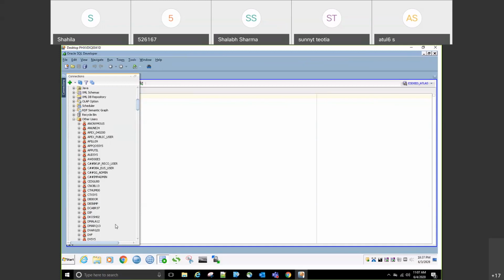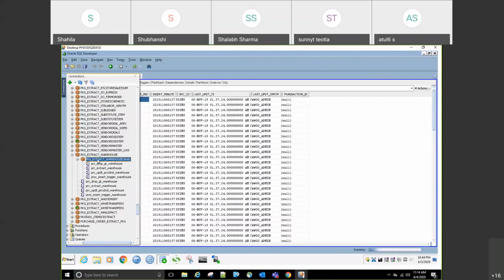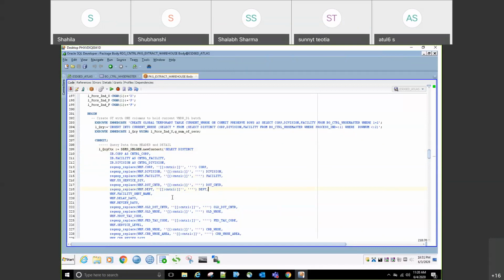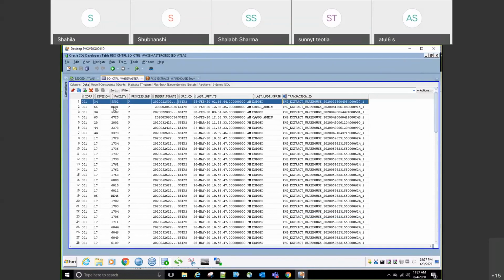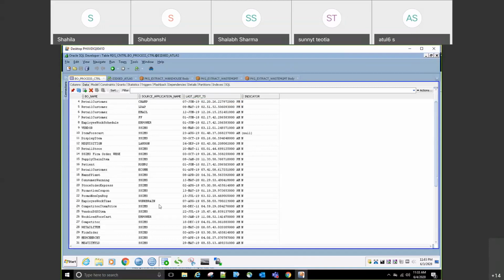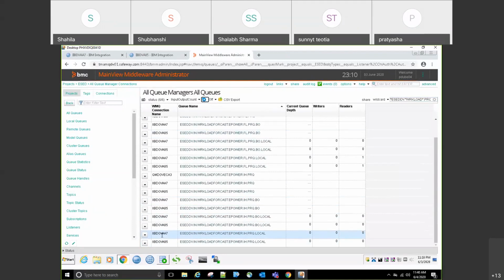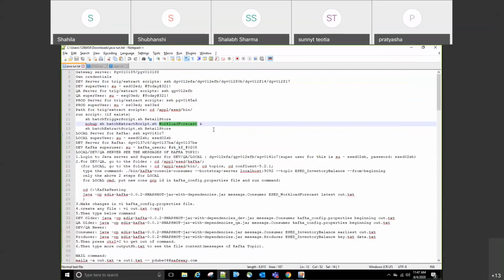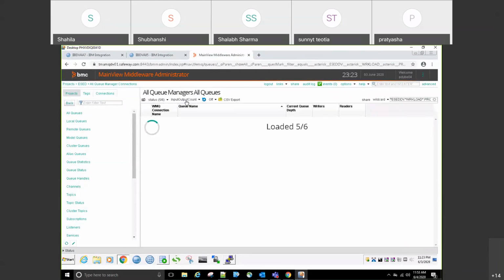Stored Procedures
this series is about the IIB toolkit which is going to be implemented in the EDIS project